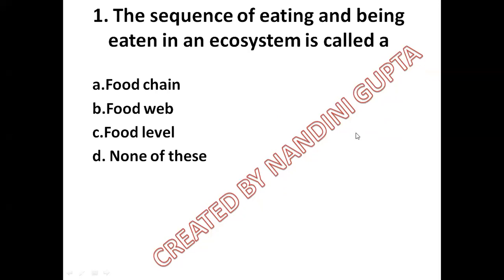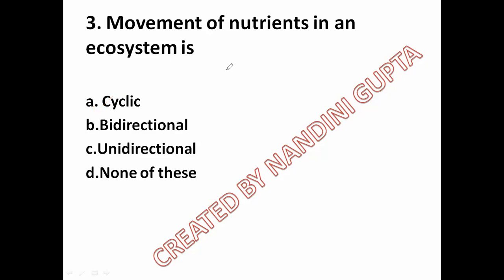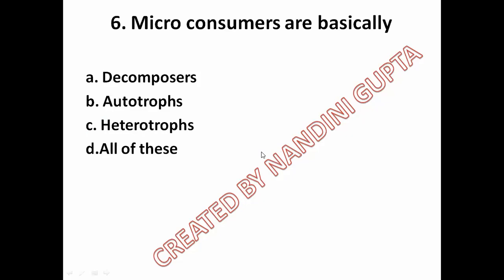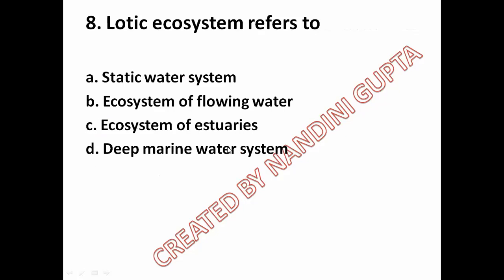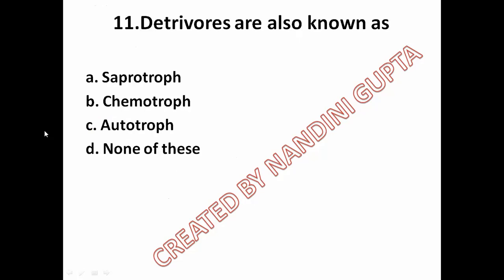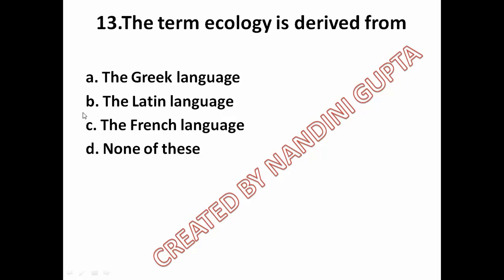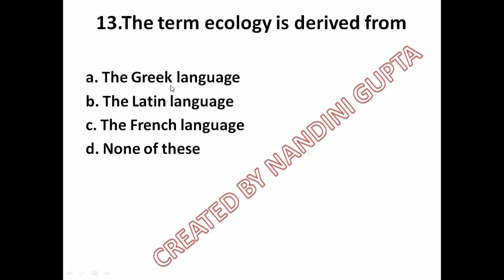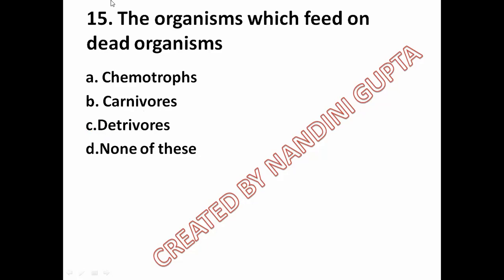ECOLOGY & ECOSYSTEM PART I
Educational Videos on Environmental Science  which  form the foundation for all examination UPSC / IAS, Ttripura CivilService , WBCS, SSC, NDA and other competitive examinations. Multiple choice questions are solved through discussion.